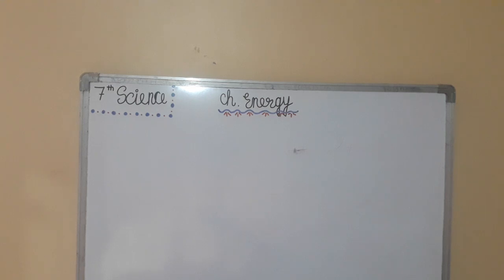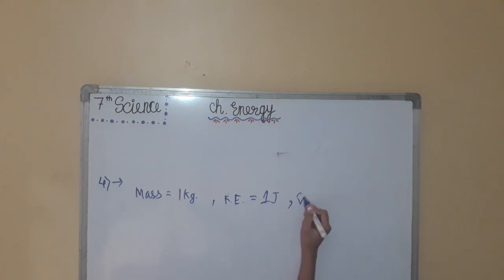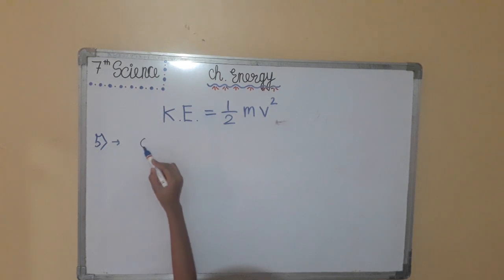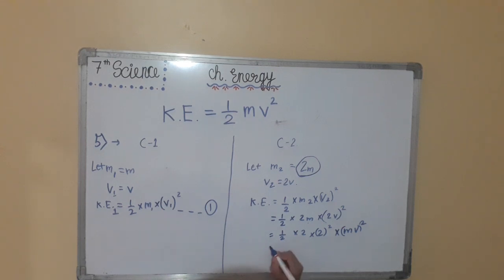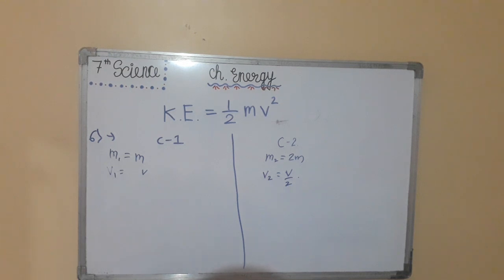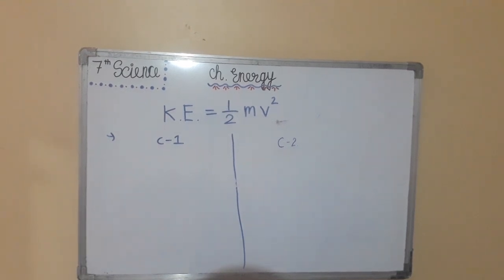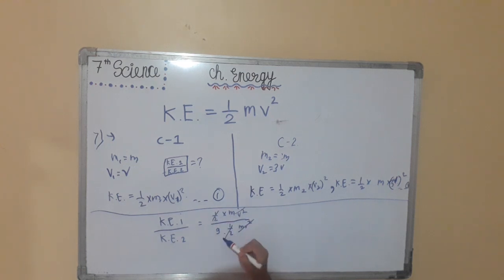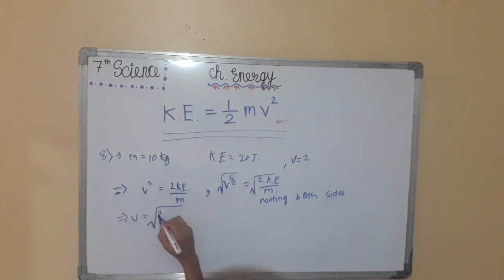Class 7th Science. Ch. Energy (part-5)video